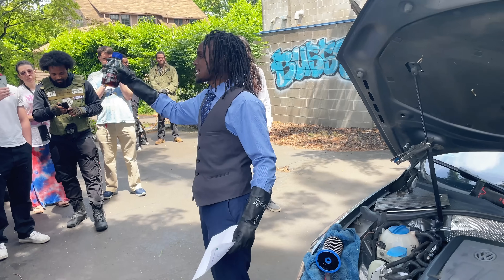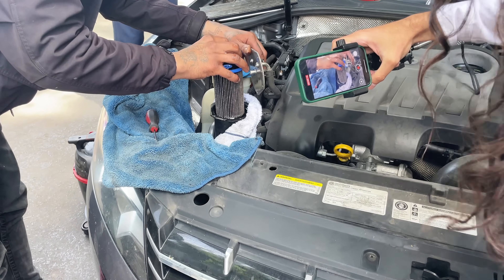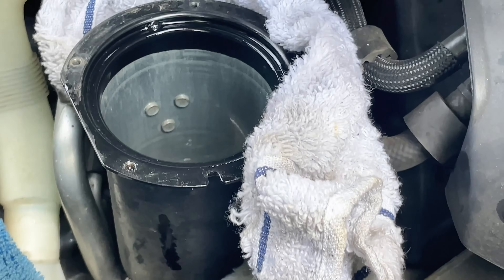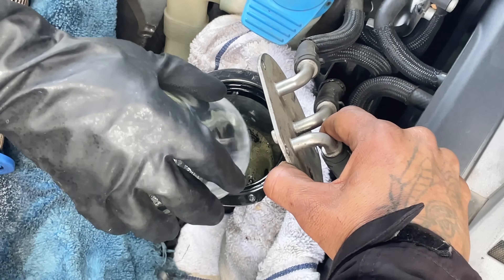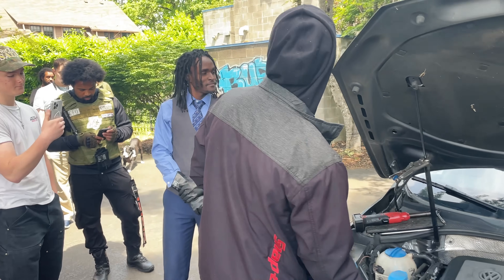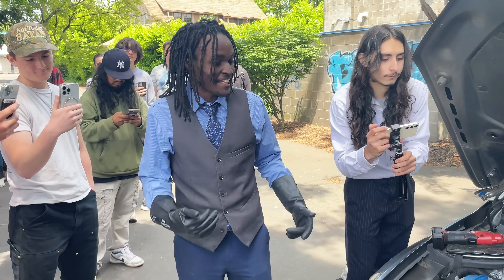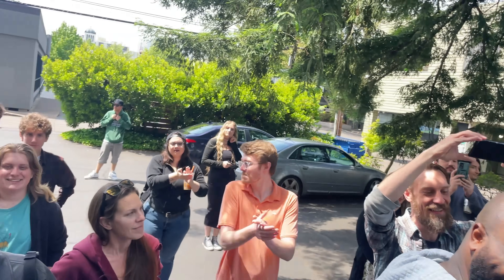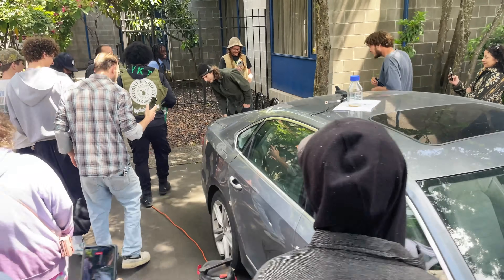1st MODERN Diesel to run off of Plastic Waste - Made DIESEL! | Eugene Oregon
10% of all profits go to my reactor. I cherish your support!